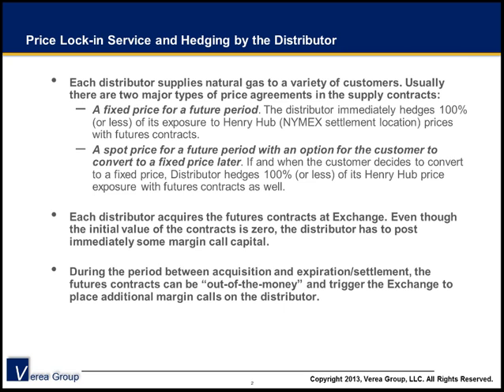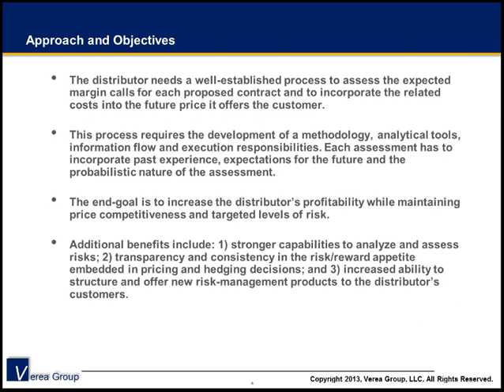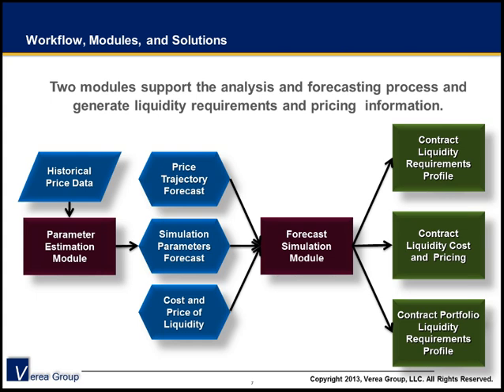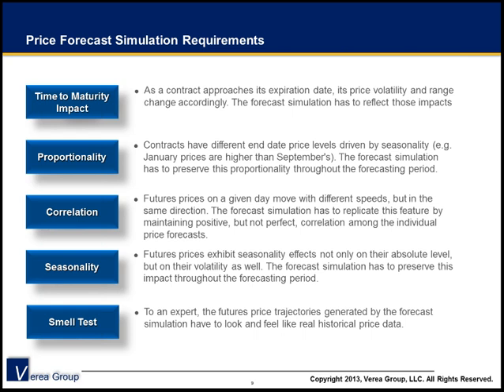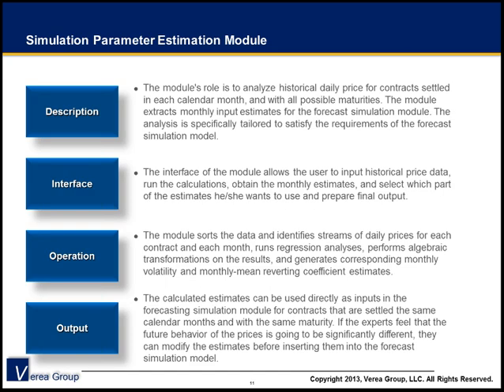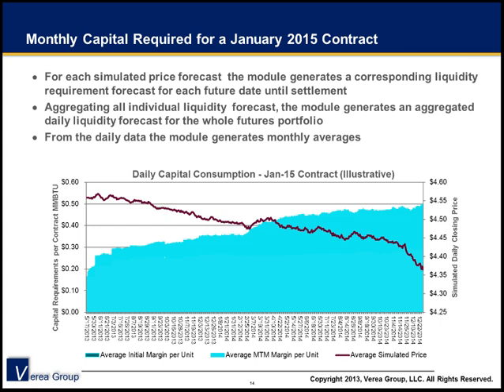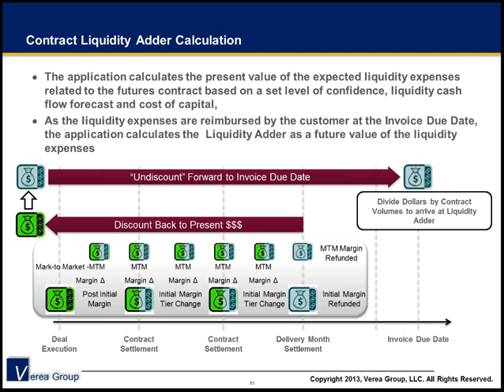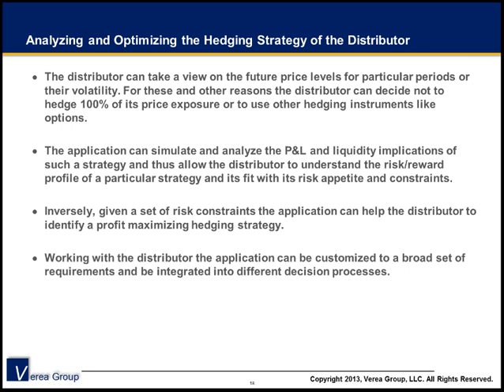Pricing and Managing the Liquidity Requirements of the Futures Portfolio for a Gas Distributor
To manage the risk of a long-term, fixed-price contract with a retail customer, a gas distributor hedges with a corresponding portfolio of futures contracts acquired at an exchange. Each futures contract can be “out of the money” for prolonged periods of time and require additional liquidity to cover margin calls. Since the fixed price gas supply is a service, a gas distributor needs to recover the additional liquidity cost and earn a profit. A gas distributor also has to manage (plan and secure) the liquidity requirements of its aggregated futures portfolio across contracts and other hedges.

The presentation will describe a customizable application, using @RISK simulations, that allows a gas distributor to a priori assess the expected liquidity requirements for each contract and its cost, and to properly price it into the contract. The application allows a gas distributor to correctly assess and update the aggregated liquidity requirements of the whole futures portfolio and to plan accordingly. The application can be further used to analyze and optimize the hedging strategy of the gas distributor.

Originally recorded: October 24, 2014 by Vladimir Antikarov, Vera Group LLC